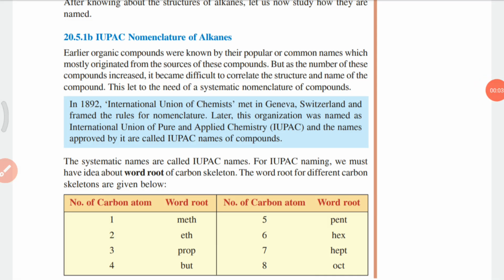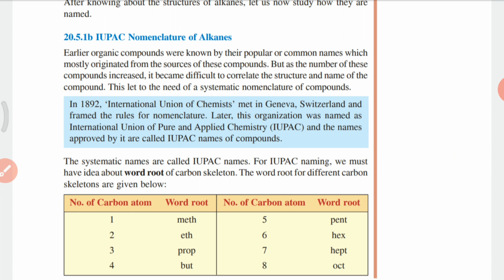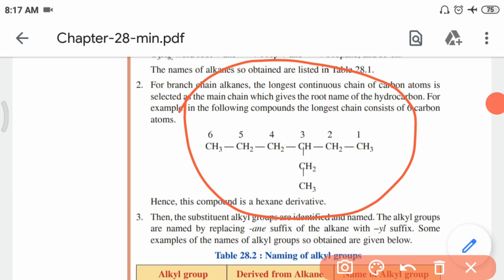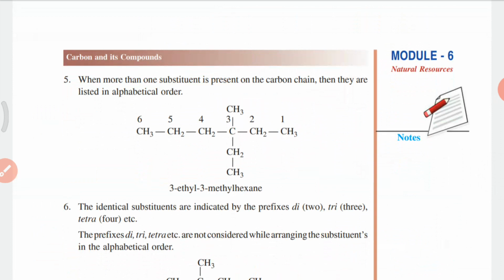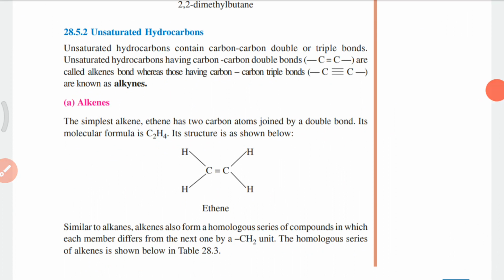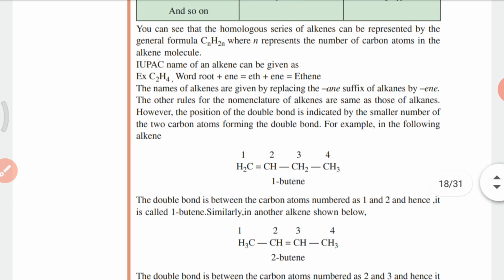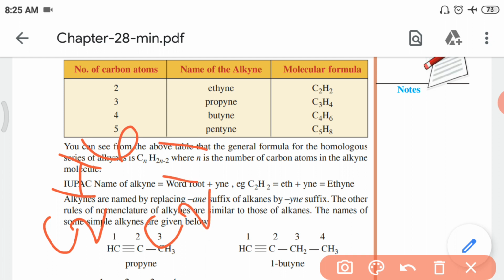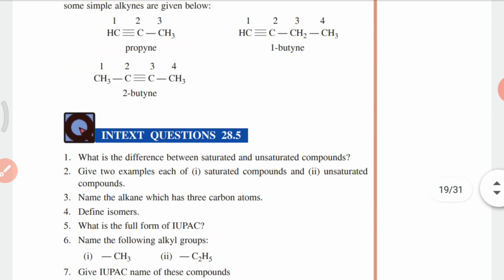Carbon and it's compounds| NIOS science class X chapter 28 | English